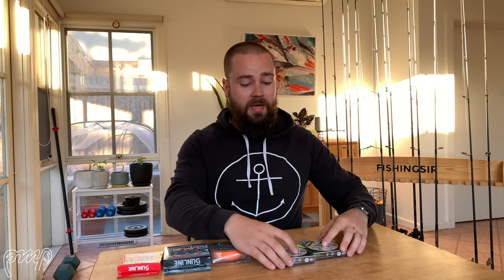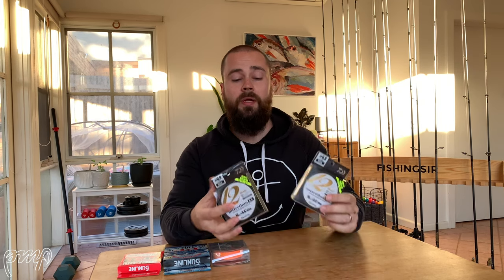Everything you need to know about BRAID and LEADERS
Hey everyone,

Hope you're all doing well! Welcome to my fourth Gear review!

In this video i sit down to chat about braid and leaders that i have used, that i absolutely love, some that i don't and what i look for when buying new braids and leaders.

*Apologies for the noise in the background - microphone issue*

Camera equipment/wishlist:

DJI Osmo Mobile 3 Gimbal
GoPro Hero 7 Black
Macbook Pro for editing 4k

Upgarde to the GoPro Hero8!
GoPro Fusion 360

Hope you enjoy the new format - let me know what else you'd like me to review/go through in future episodes.

Filmed on iPhone 10 XS Max - apologies for noise in the background, microphone issue